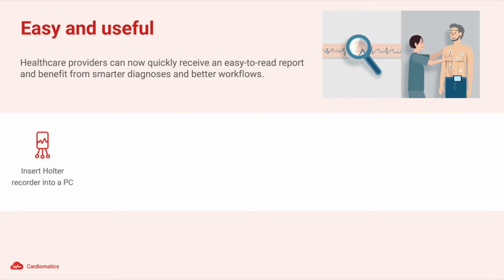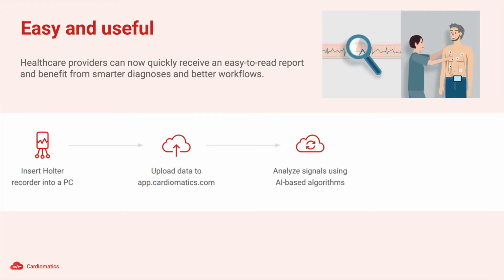How does Cardiomatics work?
Cardiomatics Academy is a project run by our Clinical Team and aimed at universities around the world. Its main goal is to familiarize students with the latest technological solutions in cardiology based on artificial intelligence.

We provide materials that will allow you to conduct an interesting lesson on the use of artificial intelligence in cardiology.

Involve your group of students in problem-based learning – the best experiential learning method. Classes are scheduled for an hour and a half, but this can be tailored to your needs.